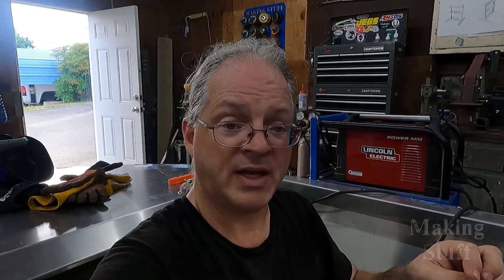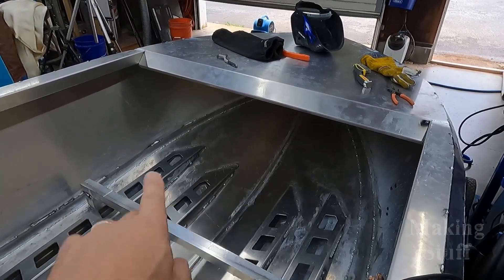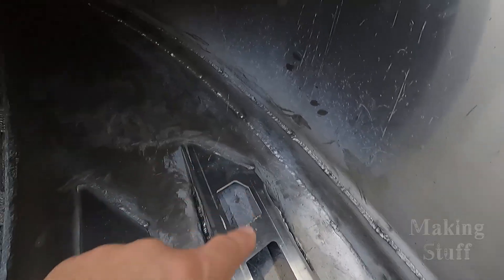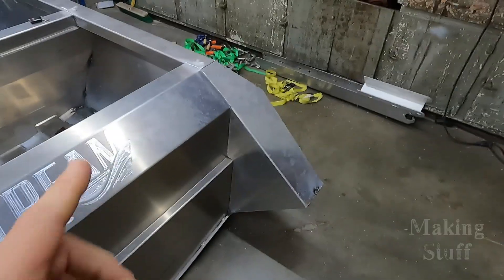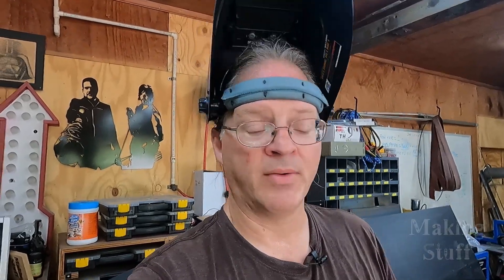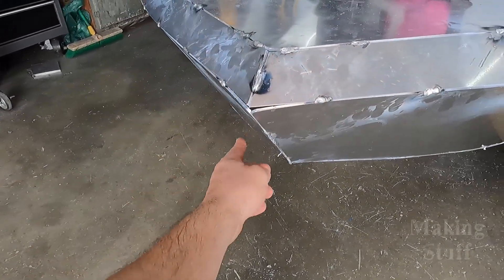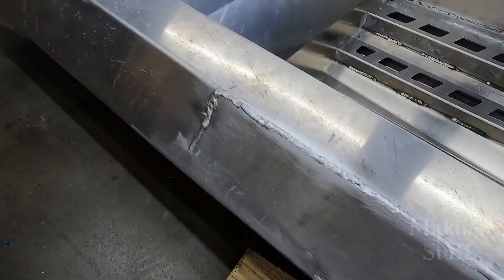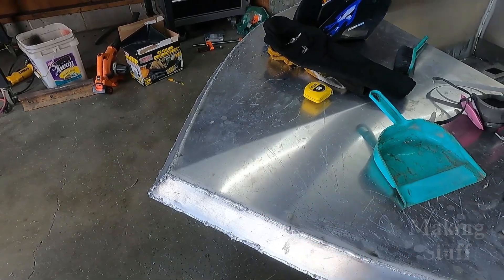Mini Jet Boat Build - Part 2 - Jetstream 12' Buccaneer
The mini jet boat build continues with the assembly of a 12ft Buccaneer kit made by Jet Stream Adventure Boats!

🛠 Tools and Parts Used In This Video:
Lincoln MP 210 Welder
Lincoln Spool Gun